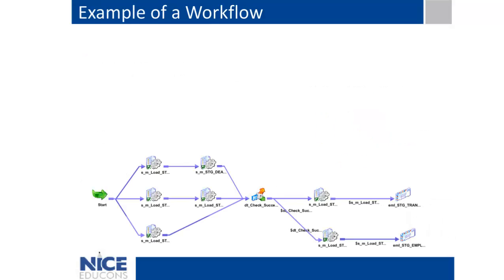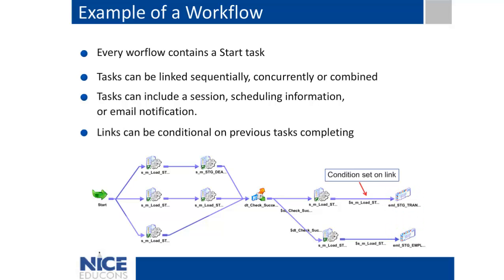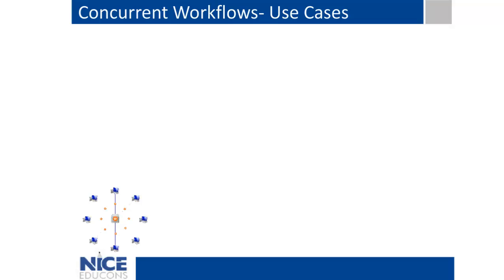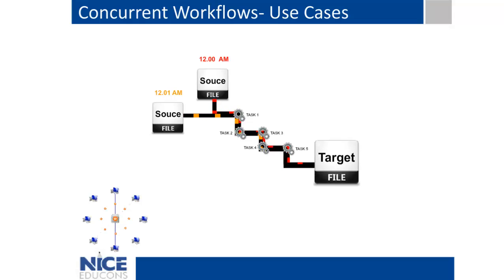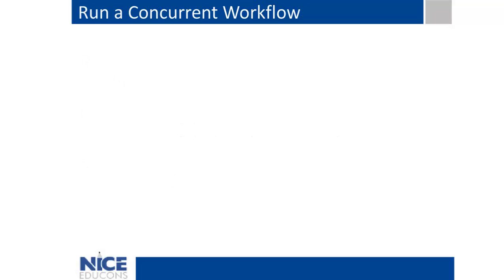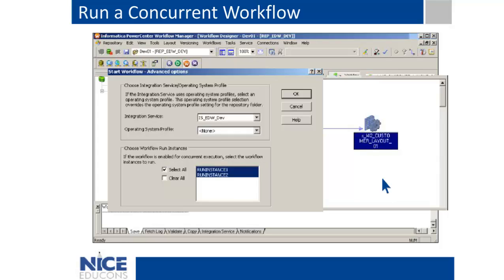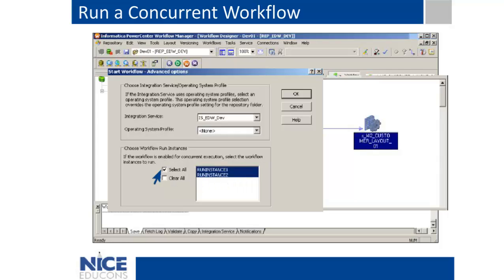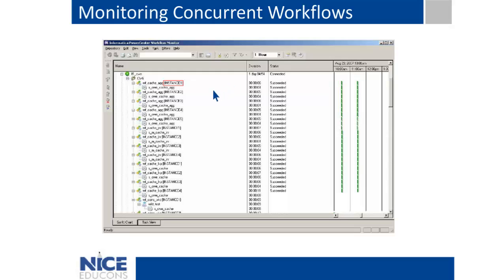Informatica : Creation of Concurrent Workflows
This video walks you through the basic concept of Concurrent Workflows. It gives you a better understanding on the creation of Concurrent workflows, it's uses and benefits.